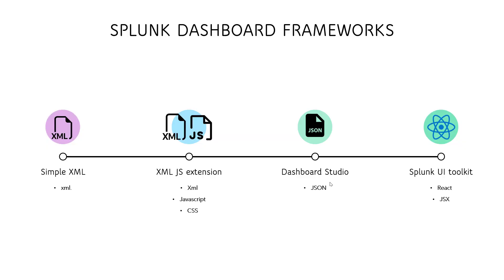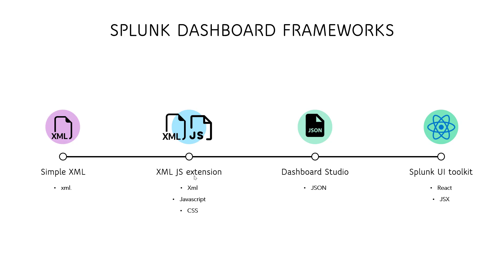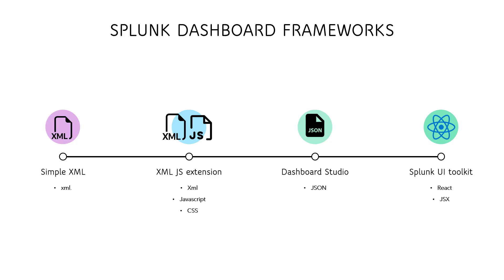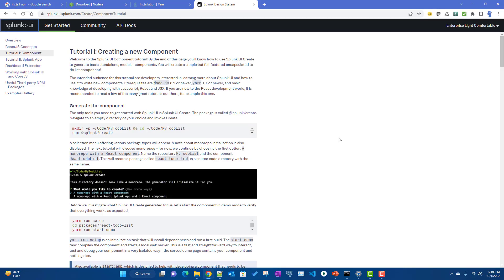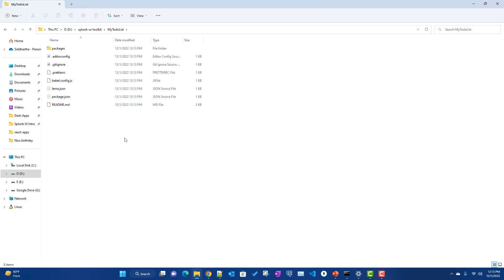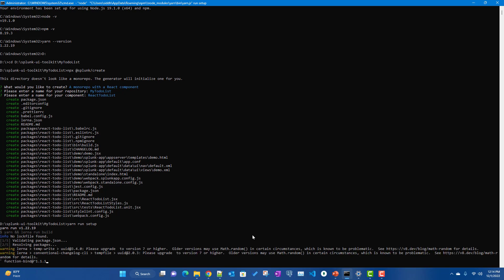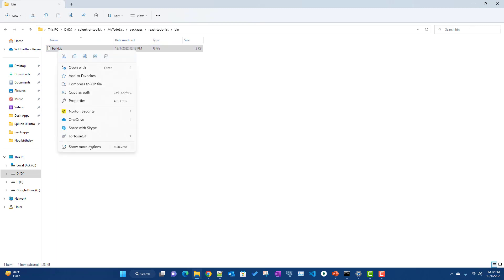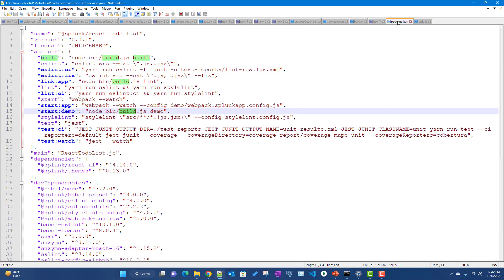Introduction to Splunk UI Toolkit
This is the introduction video for splunk UI toolkit where I have discussed about the basic setup.